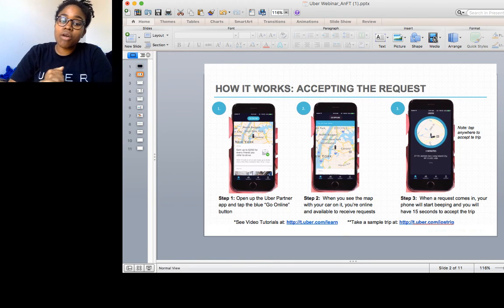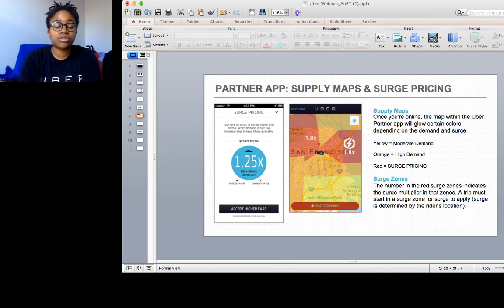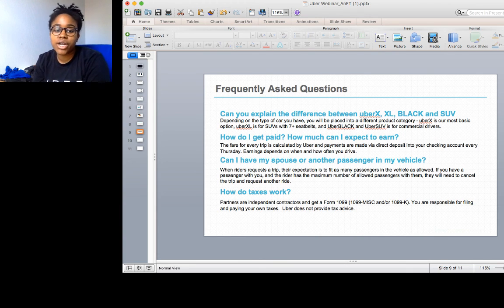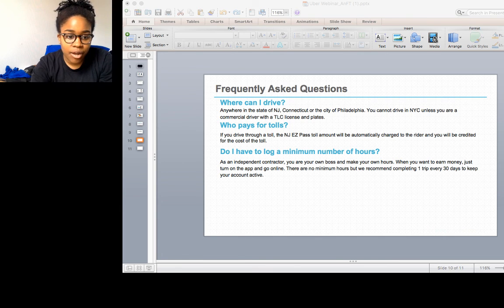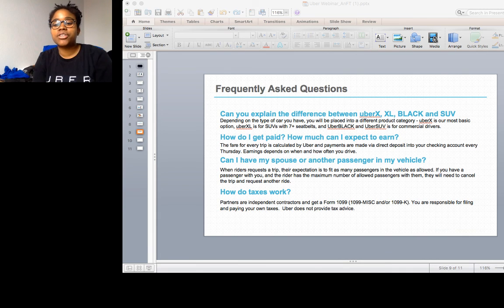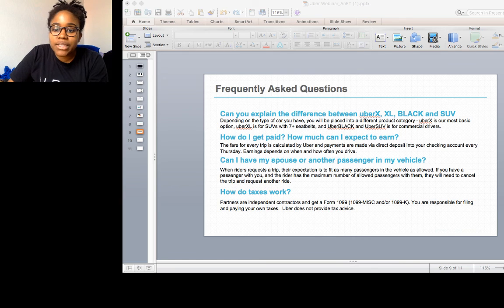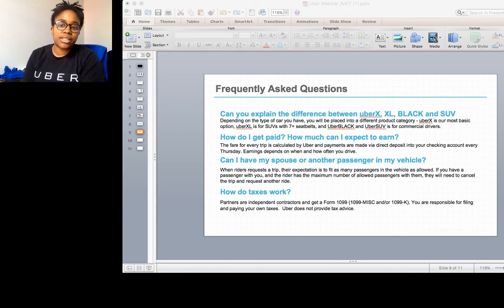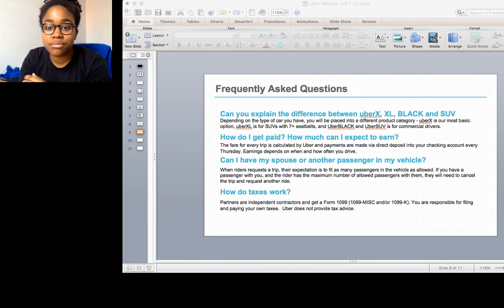UBER Live Stream